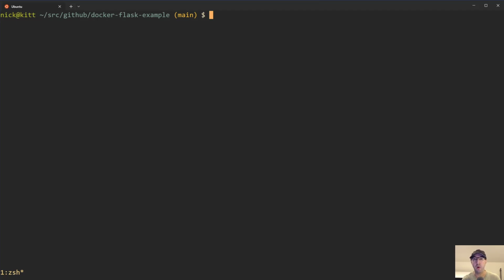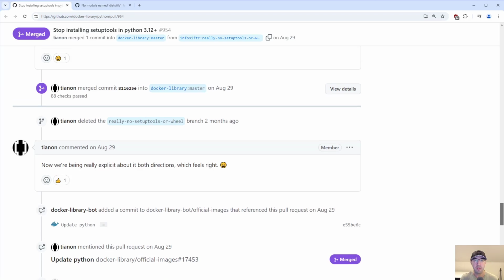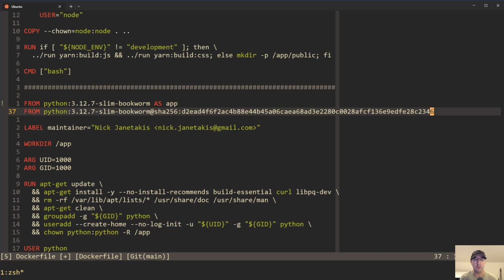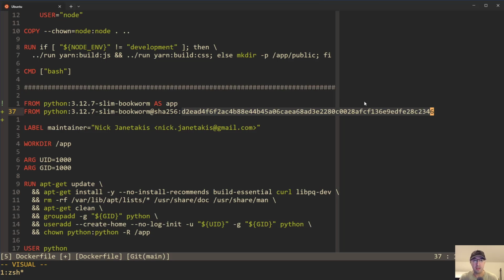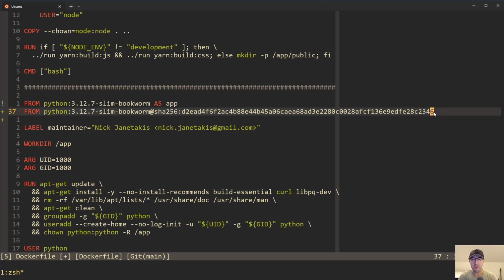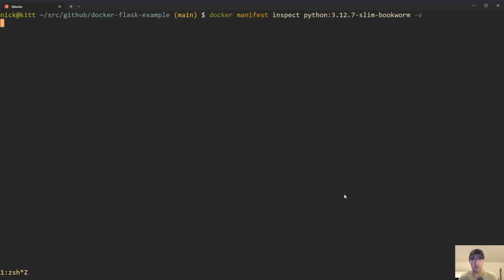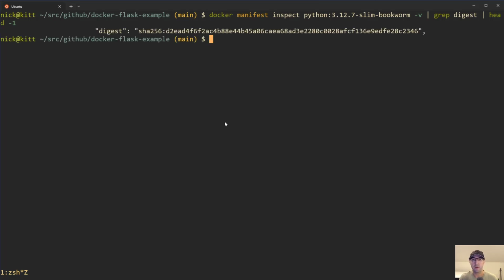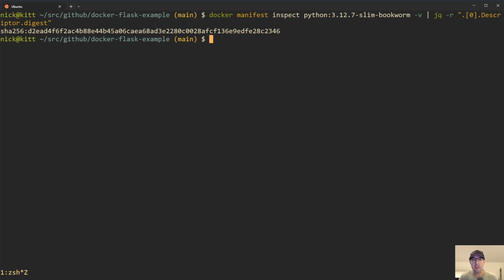Docker Tip #100: Should You Use Image Digests in Your Dockerfile?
Digesting can make your builds more predictable, here's a few pros and cons.

TIMESTAMPS
0:00 -- Intro
0:38 -- The Python image introduced a breaking change
1:44 -- Adding an image digest
2:27 -- Pros and cons
4:31 -- Finding the latest digest using the Docker CLI
6:55 -- Should you use digests?